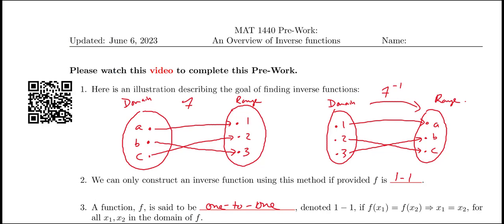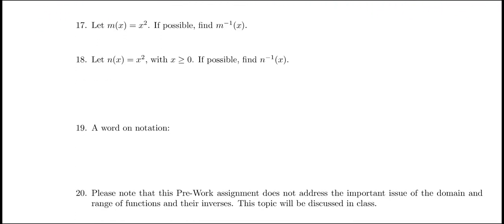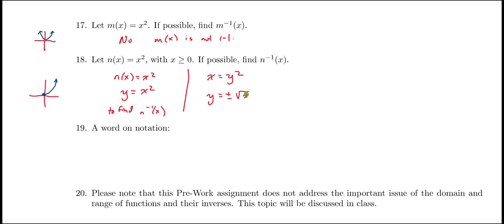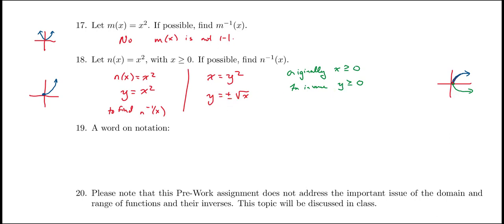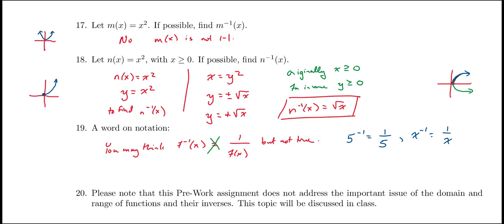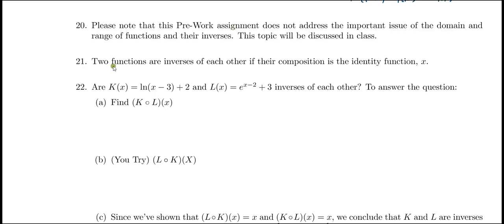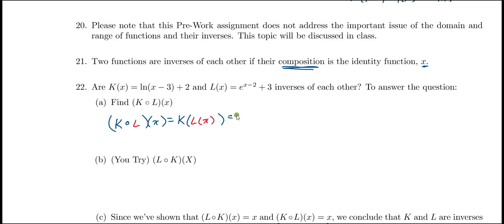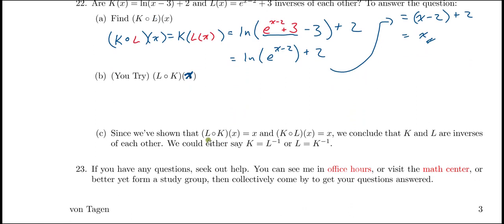Inverse functions continued